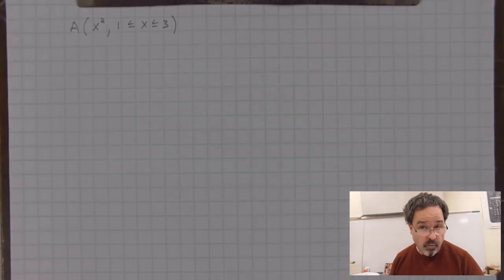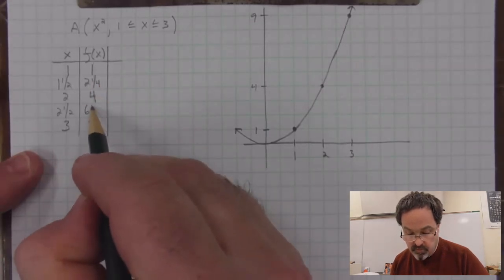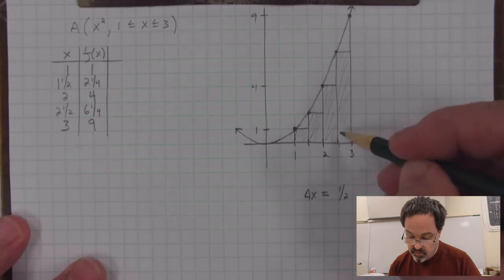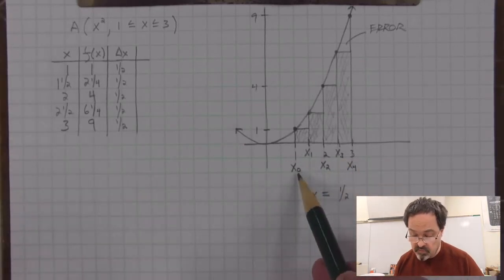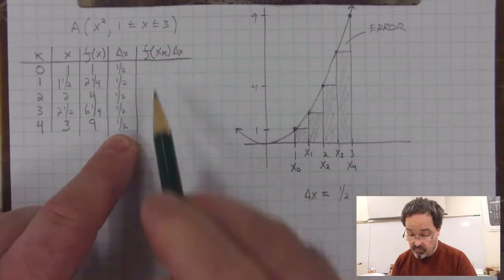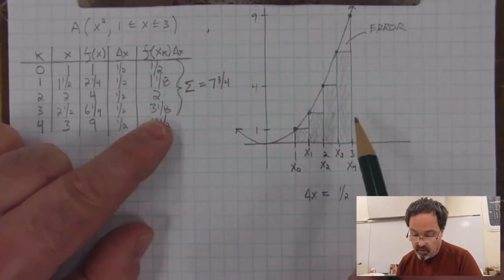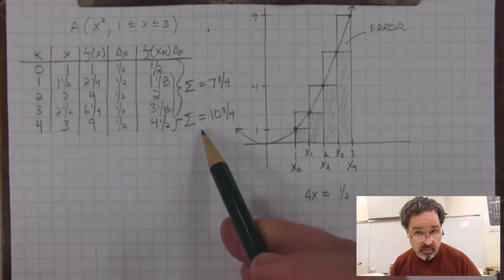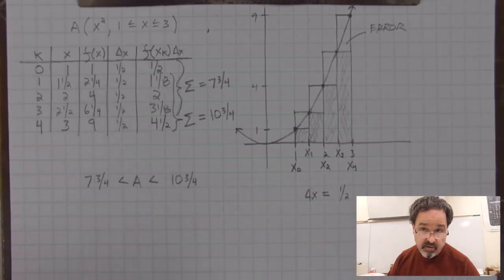VLSos Rectangle Method for AUC